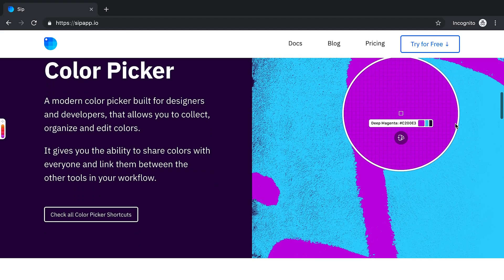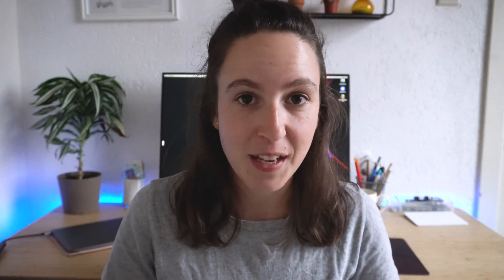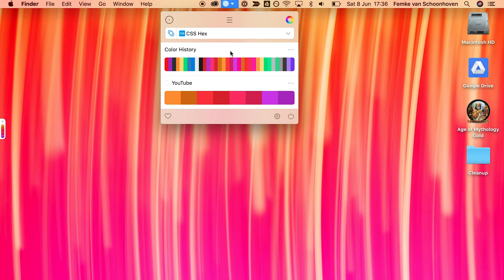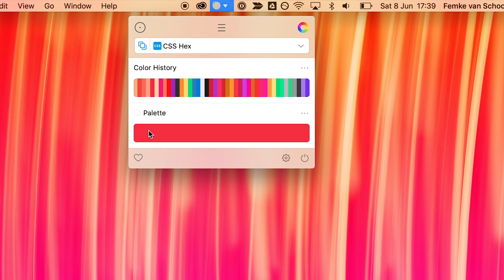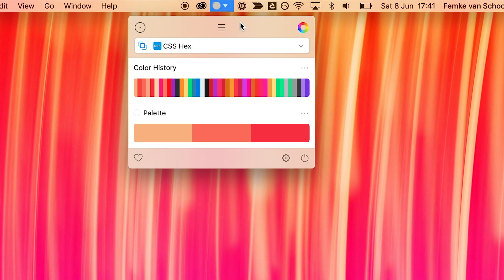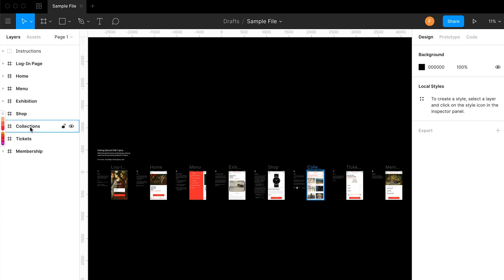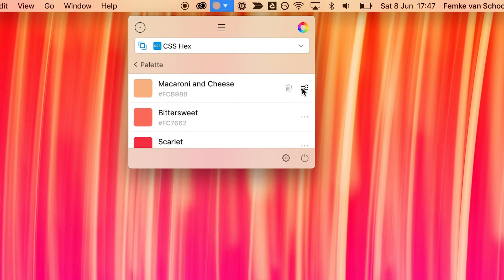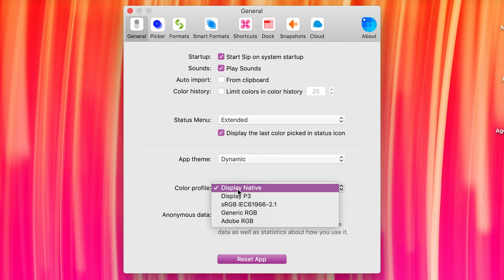Storing and managing your colors with Sip App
When it comes to colour management, Sip app is my favourite tool. It allows you to pick colours from your screen, store, edit and manage them in custom colour palettes. Sip also provides a colour contrast checker which I use all the time. Watch the video to get an in depth look at the tool.

If you're new here, hi! I'm Femke and I'm a product designer at a large tech company, making videos about design and research. On the side I co-host a podcast, travel and enjoy cooking.

// MORE

// SOCIAL